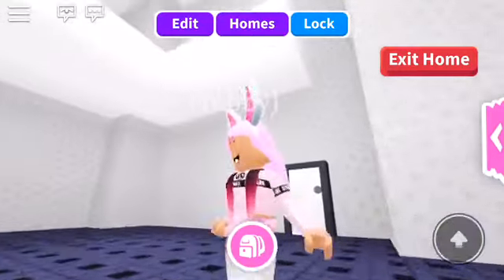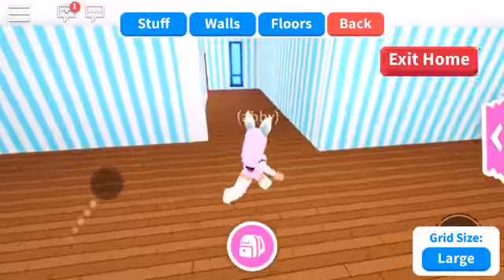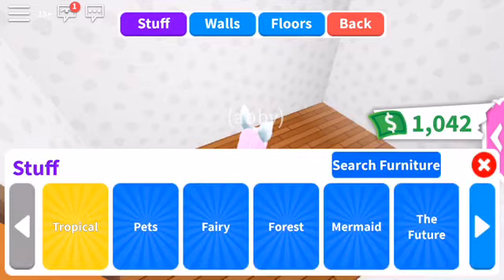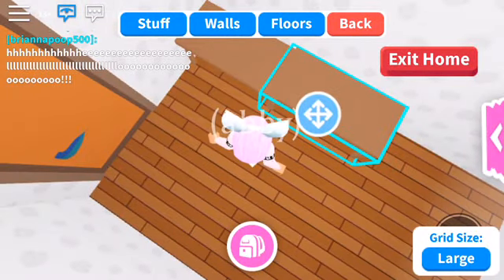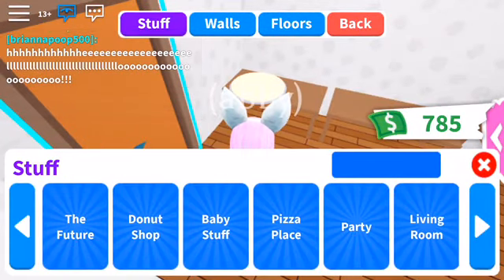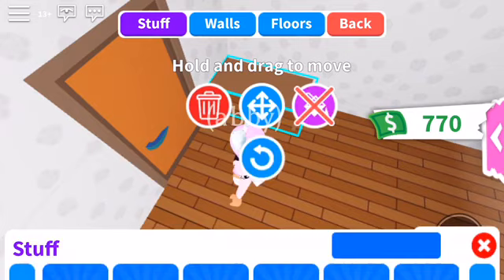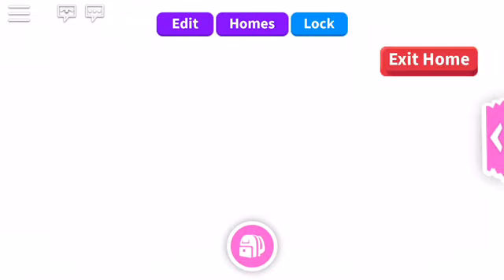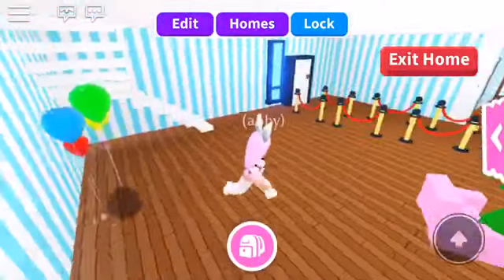I opened a pizza and donut shop in adopt me|Shop house update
what do i like to do when i’m bored